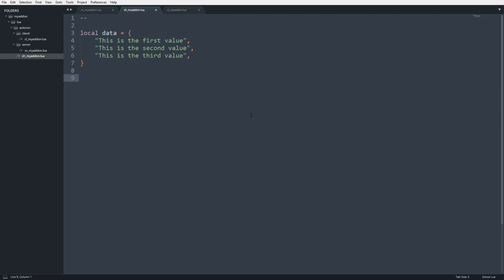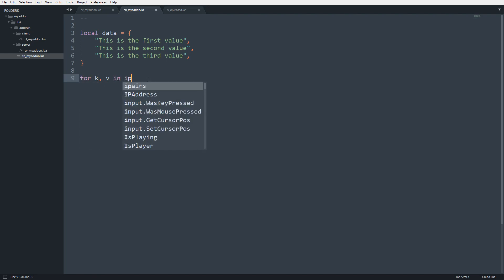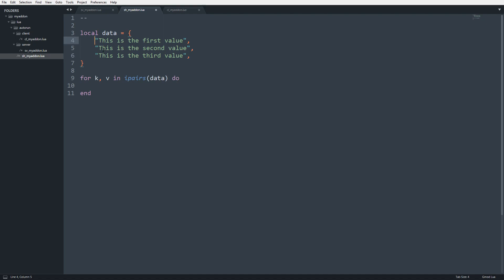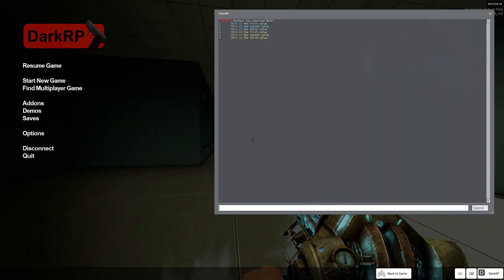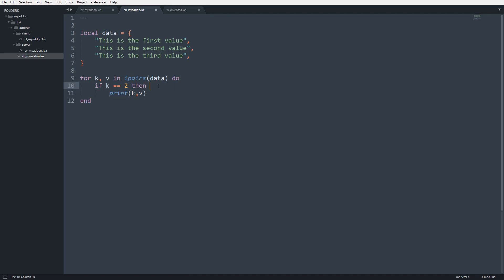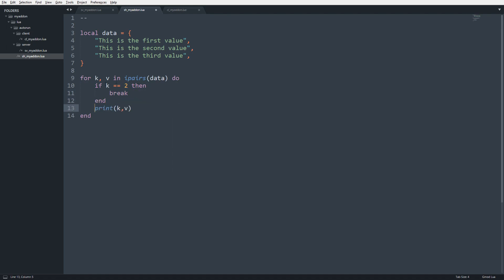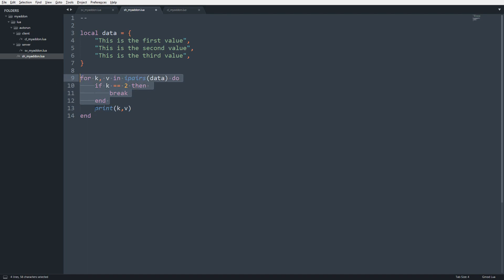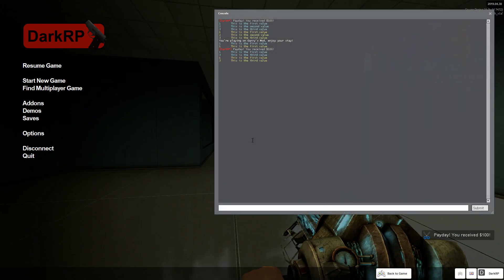11: Garry's Mod Lua Tutorial - Loops Break/Continue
During this video I will cover the concepts of break and continue inside loops.

My Gear:
Graphics Card
Mouse Pad